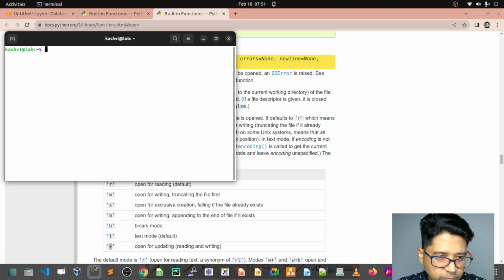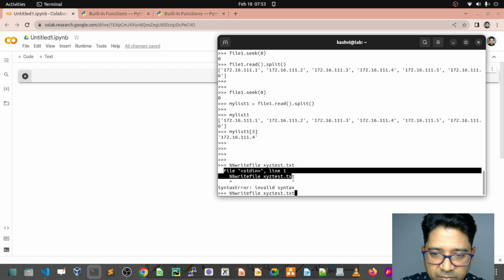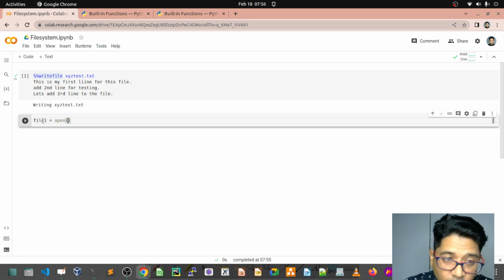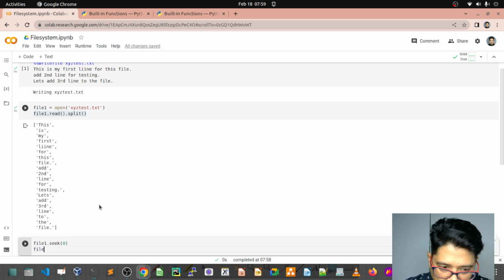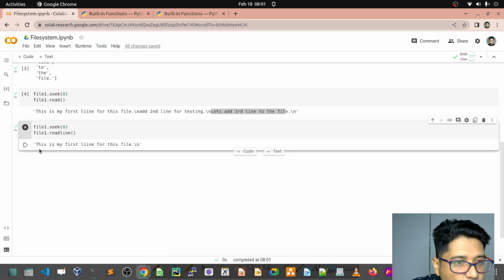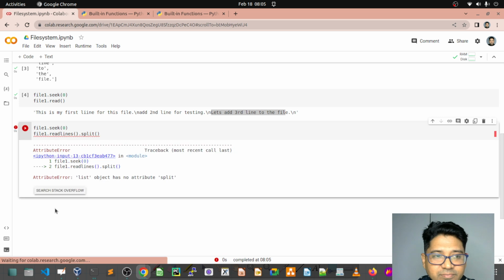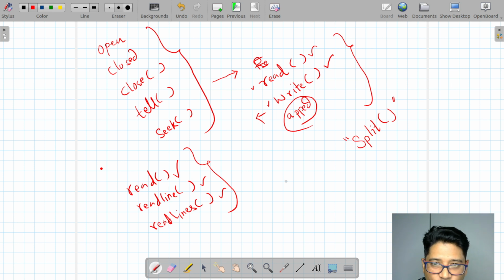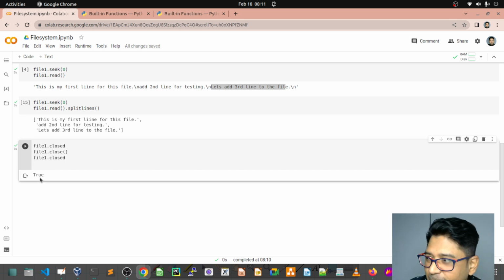61) 2023 02 18 07 50 59 Write File in Python, Simplify the Write function in python '%%writefile'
Write File in Python, Simplify the Write function in python '%%writefile' followed by filename, Demystify File -read() -readline() -readlines(), Boil down -split() - splitlines() vs readlines(),